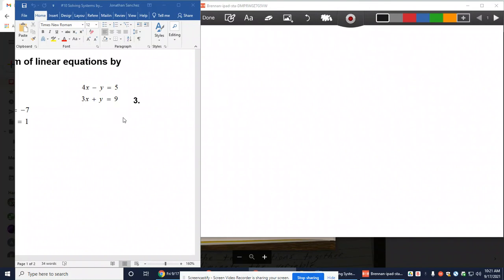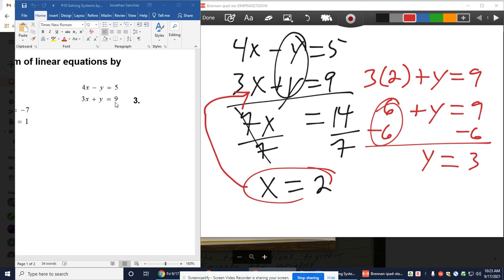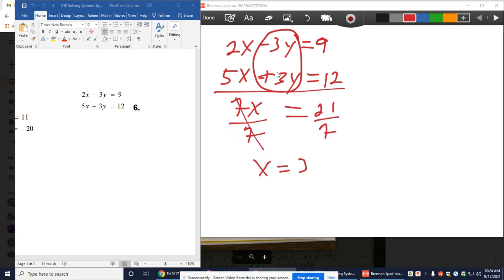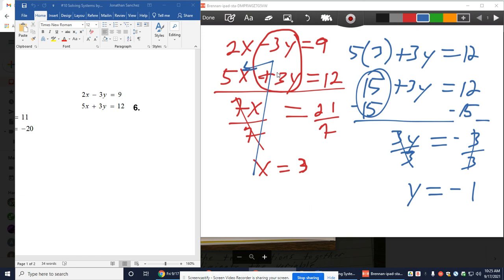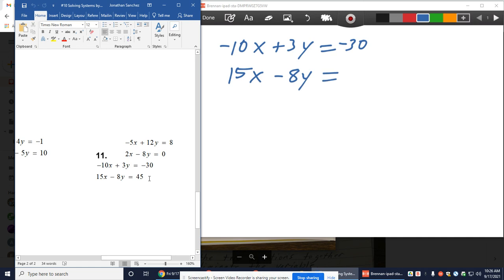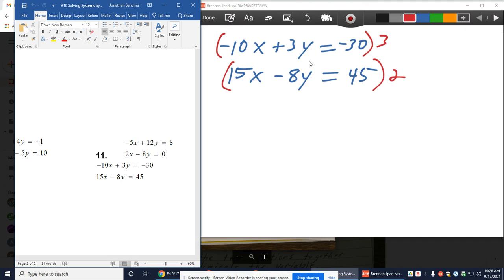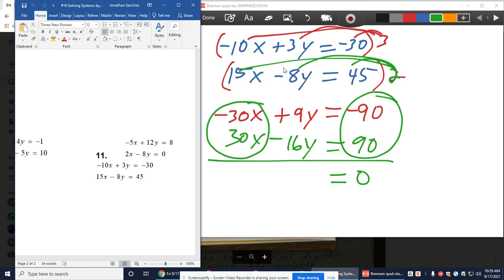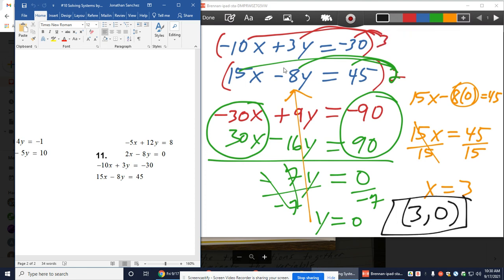Assignment #10 Problems 2,5,12